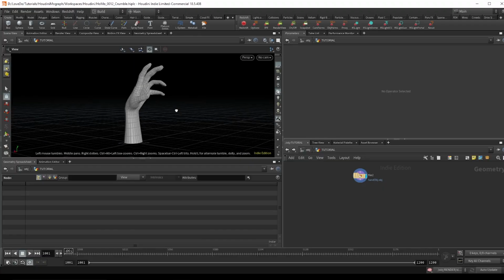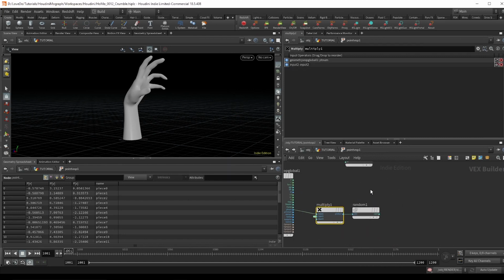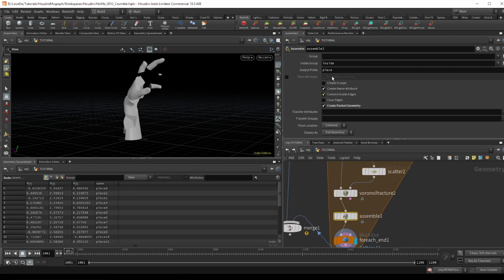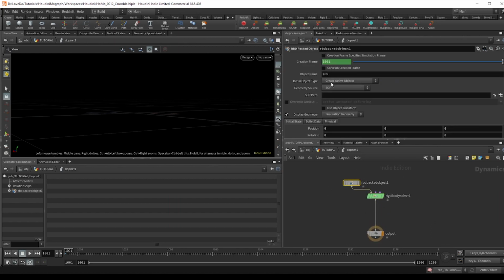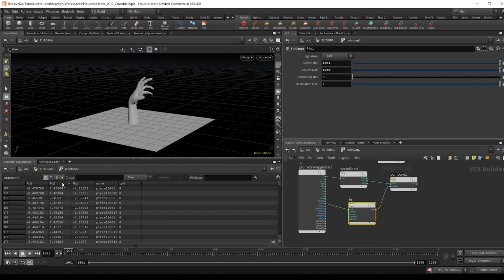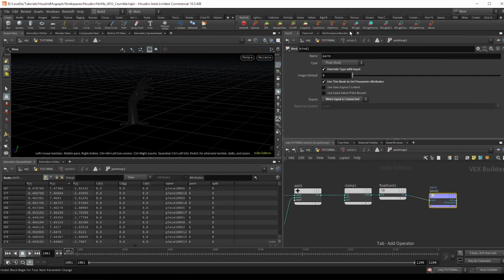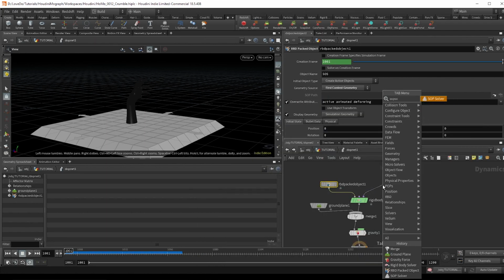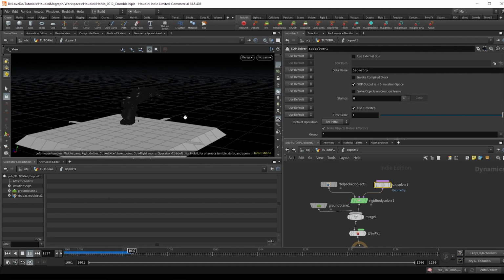Crumble - Houdini for MoGraph Ep0012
New Portfolio Site is Learn how to fracture and crumble an object in Houdini.